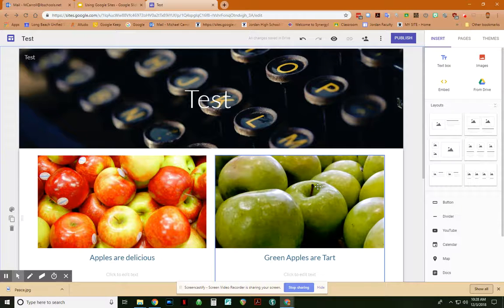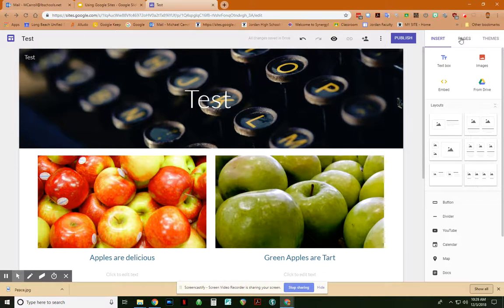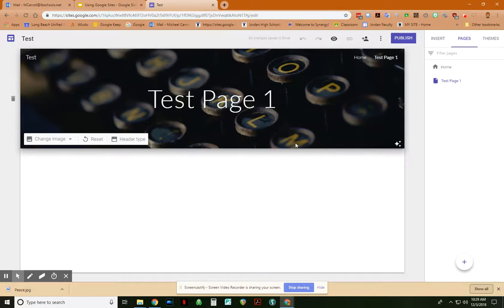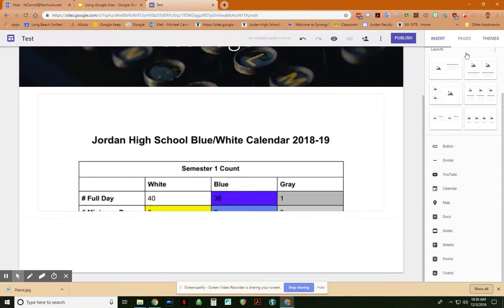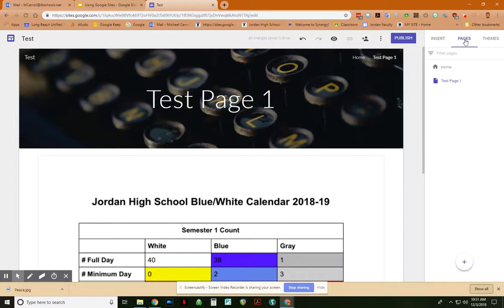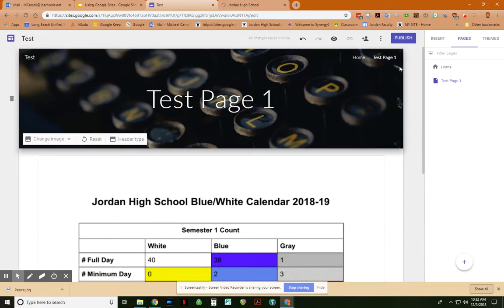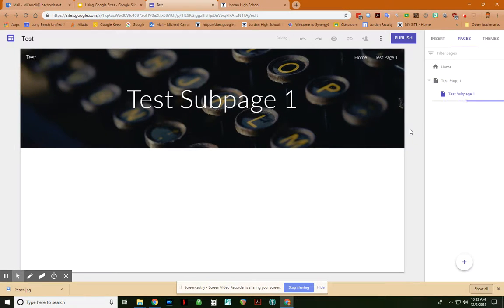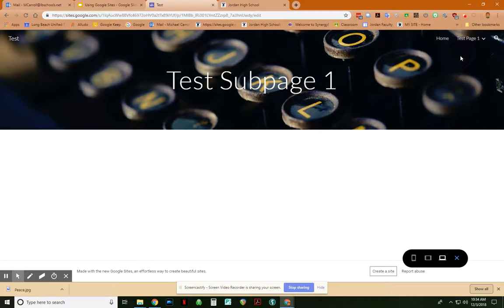Adding Pages and Sub Pages